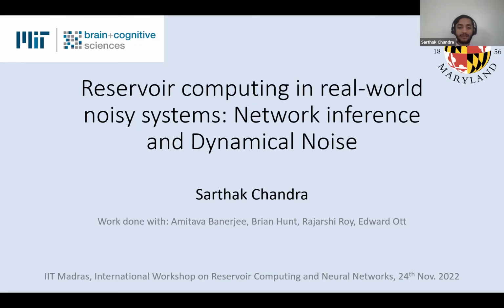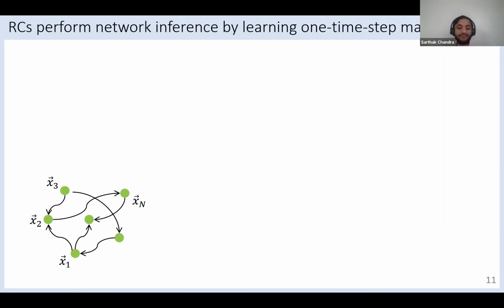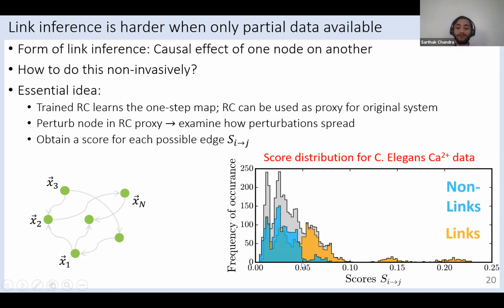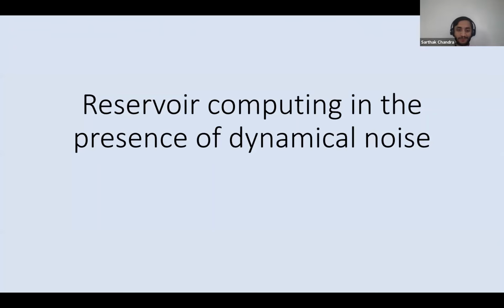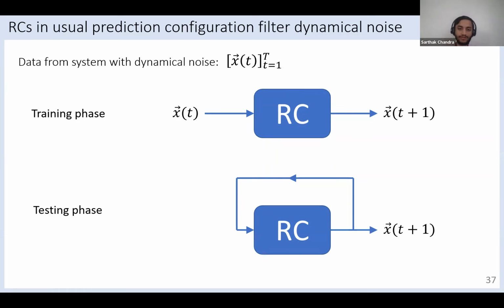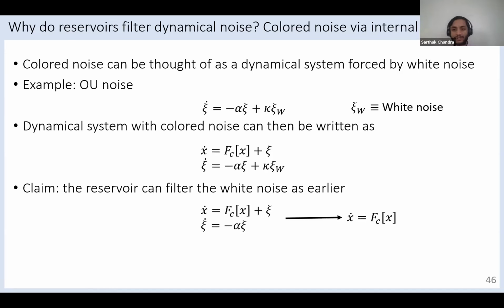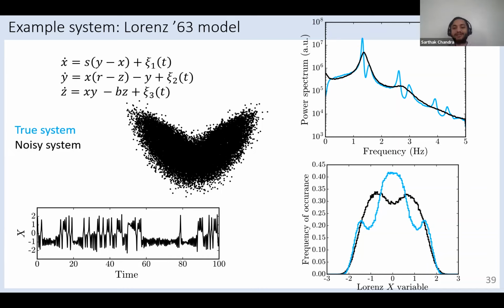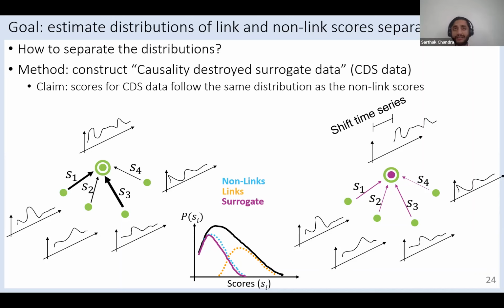Reservoir computing in noisy real-world systems - Dr Sarthak Chandra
Abstract
Network link inference from measured time-series data from dynamically interacting network nodes is an important problem with wide-ranging applications. However, previous work towards this effort, using reservoir computers (RCs) and otherwise, has largely only considered relatively simplistic problems, where most inference techniques result in a clear separability between true and false network edges. Here I will talk about the challenges associated with application of RCs towards neural data obtained from C. Elegans, and how they might be overcome. In particular, I will describe a novel surrogate data construction method that allows for accurate link assessment even when the data does not lead to clear indications of connectivity.

When working with such data, an important issue that arises is the presence of dynamical noise, i.e., continual stochastic perturbations to system dynamics. I will discuss how RCs can be used as effective tools to filter out dynamical noise, allowing for the reconstruction of an underlying deterministic dynamical system that governs the dynamics of the data. We demonstrate that RCs can perform effective filtering without any access to the clean signal and by training solely on the stochastically perturbed dynamical trajectories, even when the dynamical noise causes significant distortions to the system attractor.

Speaker Bio
Sarthak Chandra joined the Physics department at IIT Kanpur after achieving AIR 86 in JEE 2011. He graduated at the top of his department and received the Director's Gold Medal for best academic and all-round performance. Thereafter, he joined the Physics department at the University of Maryland for his PhD, where he was supervised by Prof. Edward Ott and Prof. Michelle Girvan, working on problems at the intersection of complex networks and nonlinear dynamics. After finishing his PhD in 2020, Sarthak joined Prof. Ila Fiete's lab at MIT in the Brain and Cognitive Sciences department as a postdoctoral associate. He is currently working on problems related to the emergence and advantages of modularity in neural circuits, and dynamical systems perspectives on the growth and development of neural networks in the brain.